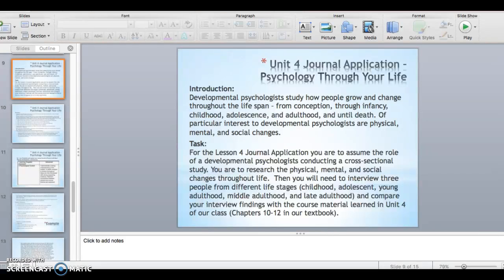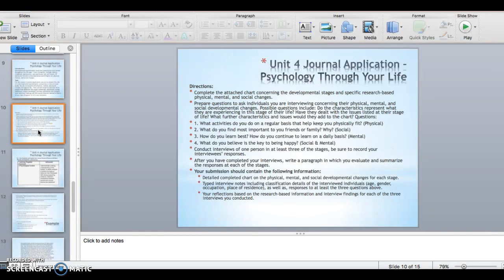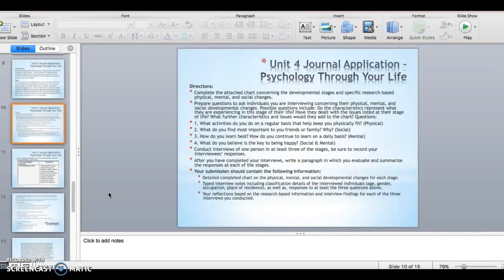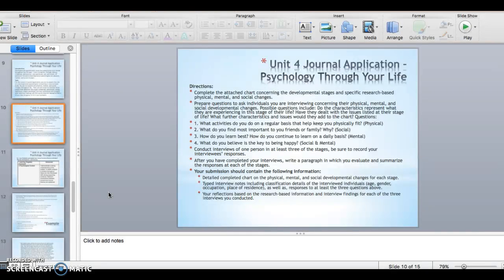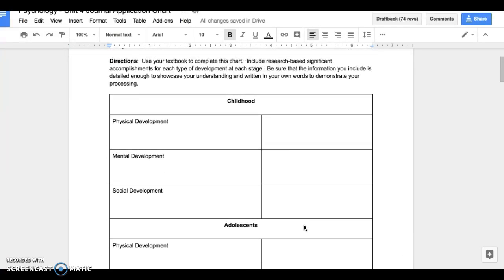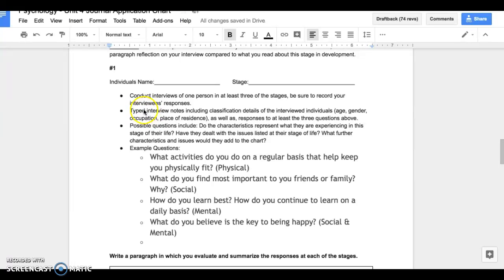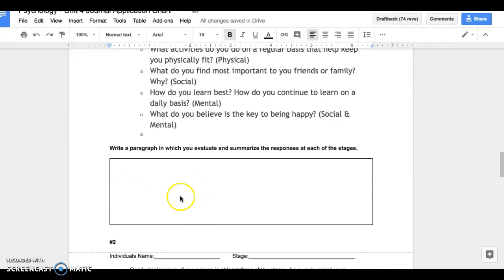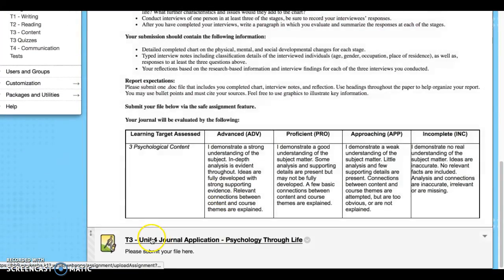Week 4 Psych